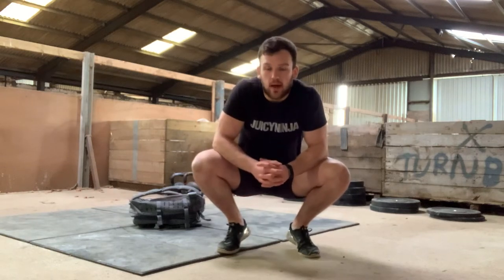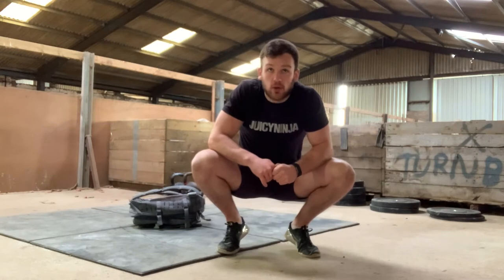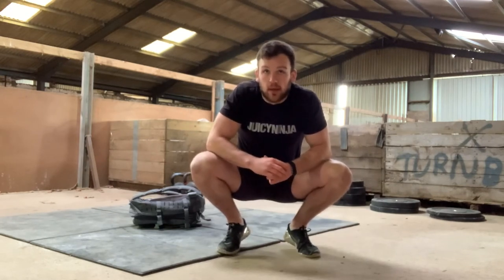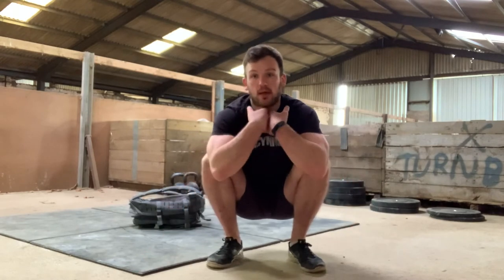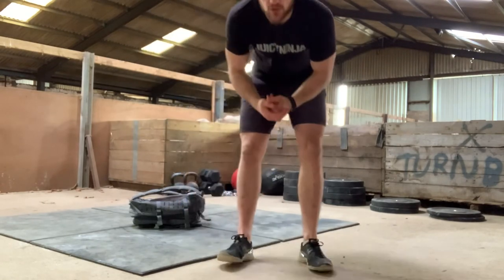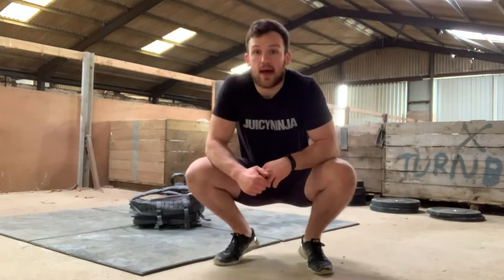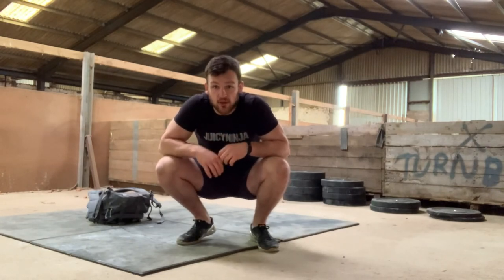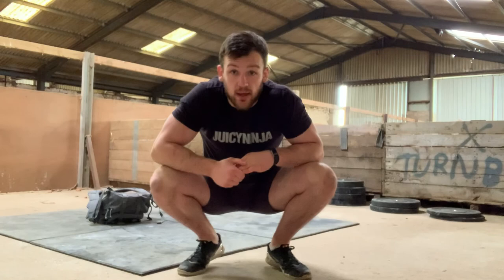FFSA Home Workout 13/4/2020